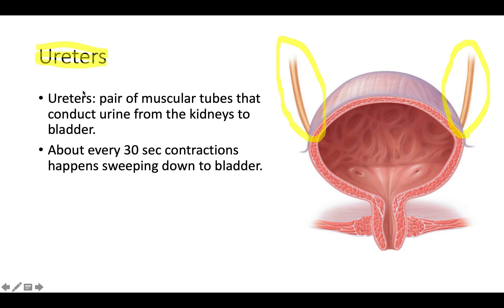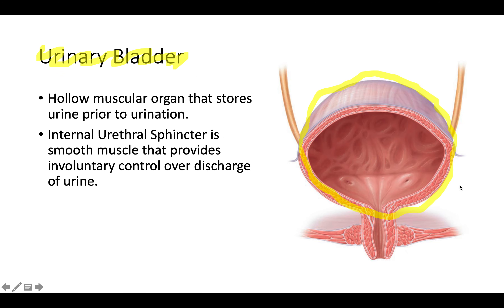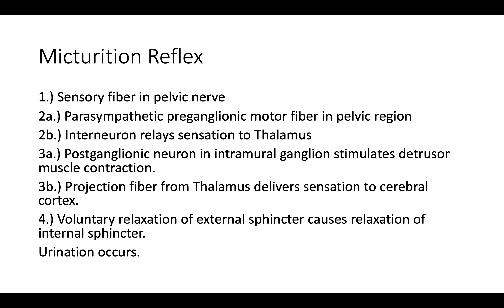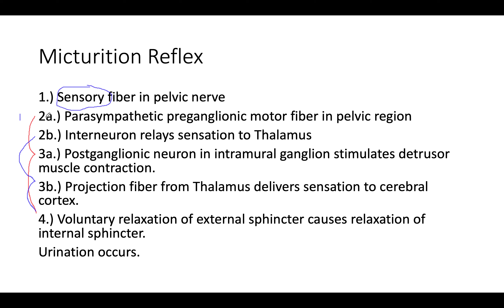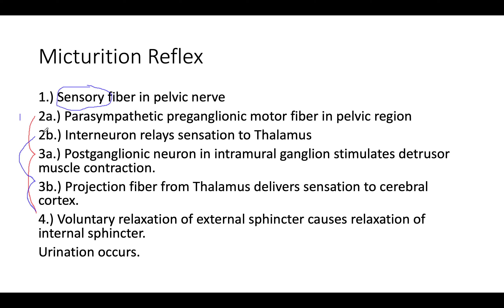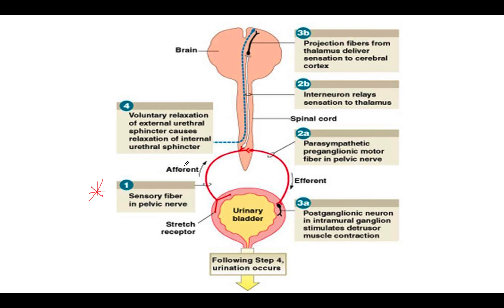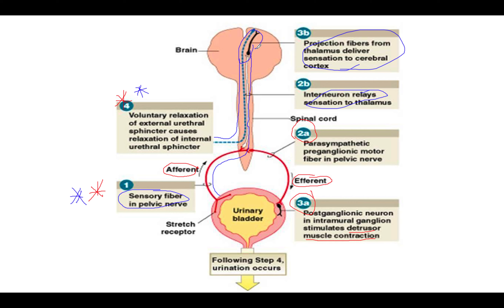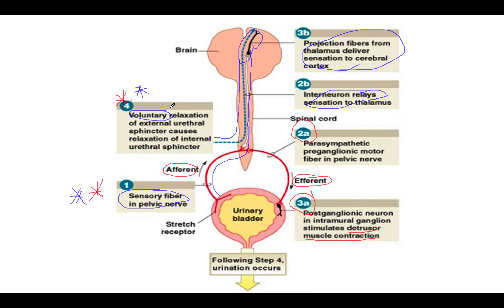Micturition Reflex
Explanation of the physiological process of urination.